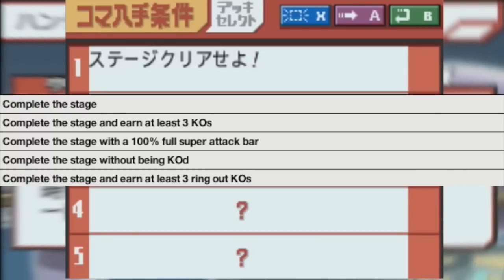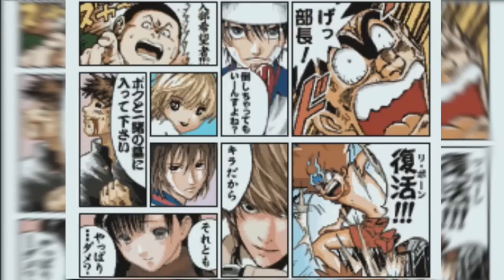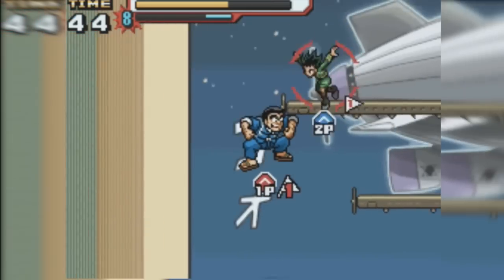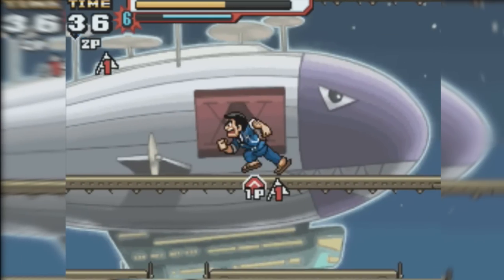Let's Play Jump Superstars 9 - What Was Your Favorite Show On Toonami?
Mine's was probably Yu Yu Hakusho.